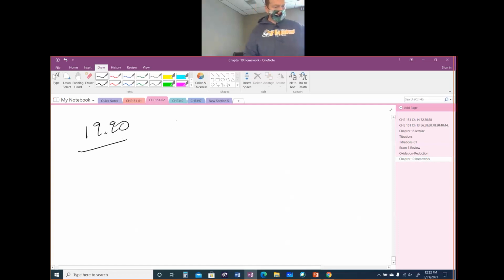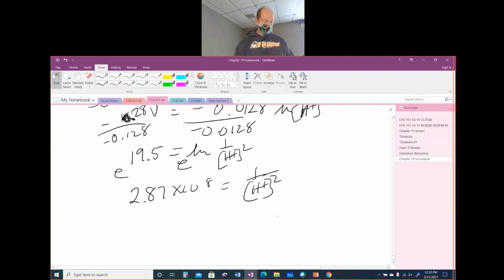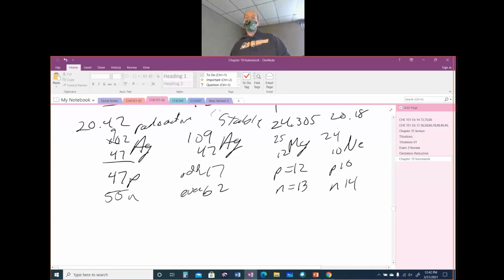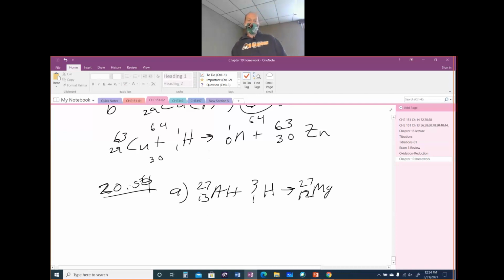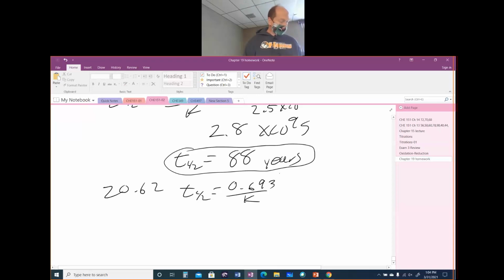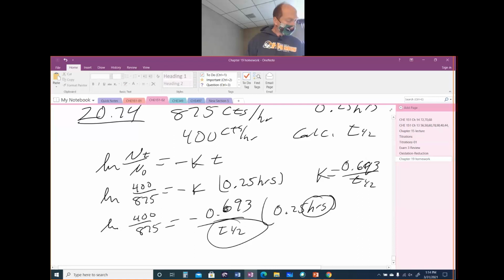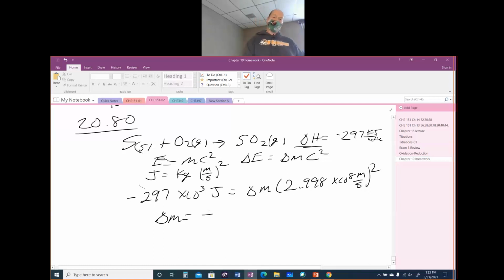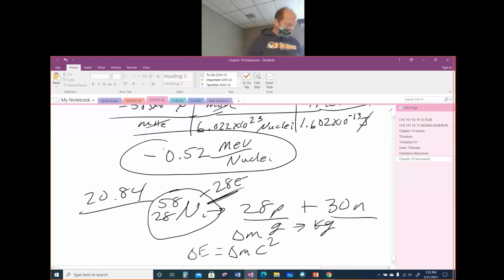ch 20 hw p1